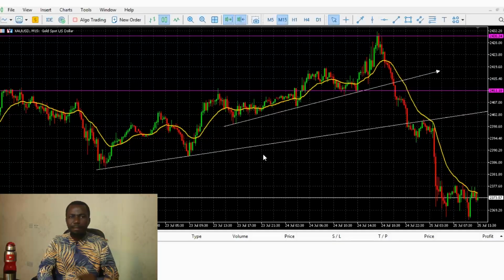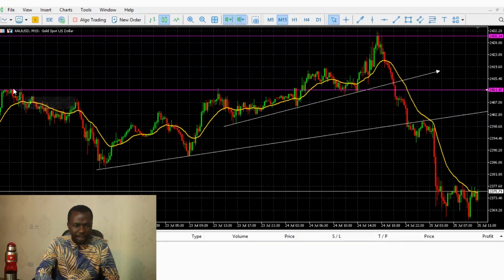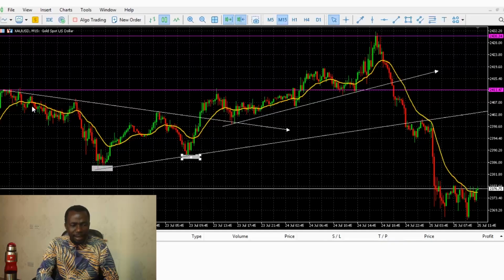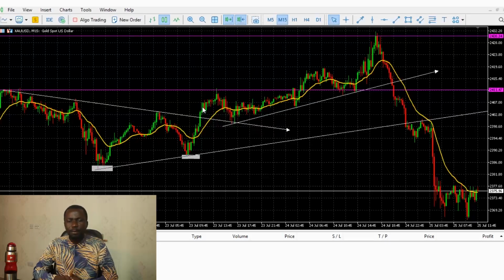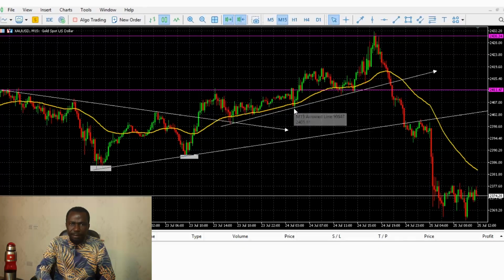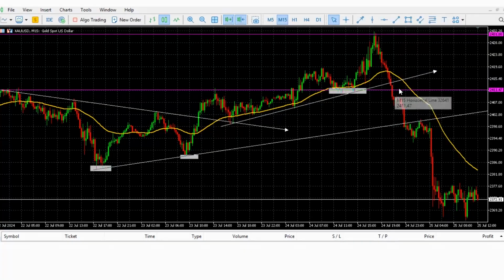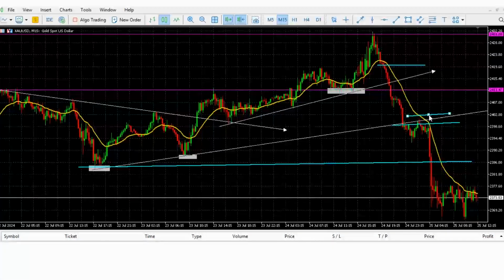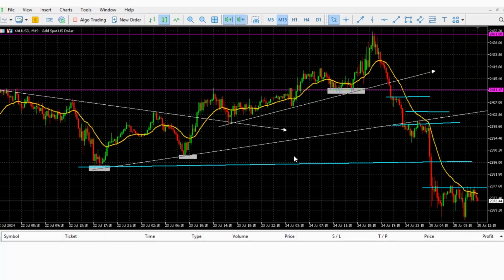My Best Trading Strategy On Gold (XAUUSD)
In this video you will learn how I trade Gold (XAU/USD). I will show you my best trading strategy on Gold (XAU/USD) with over 95 percent win rate.